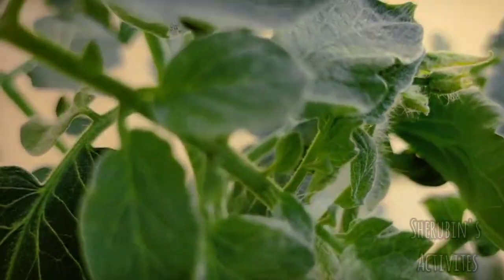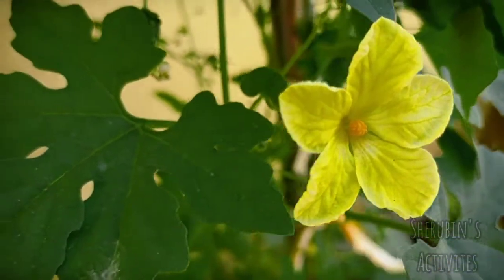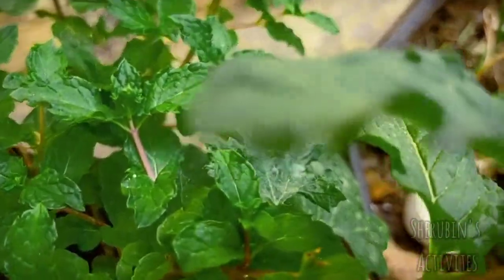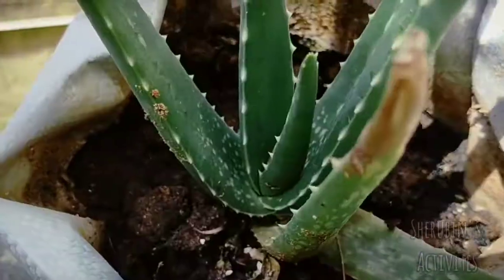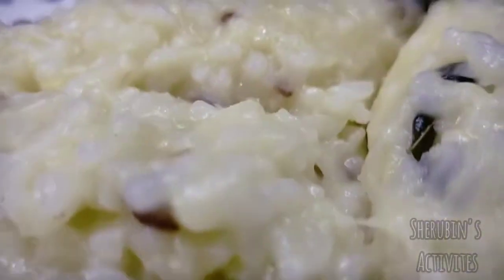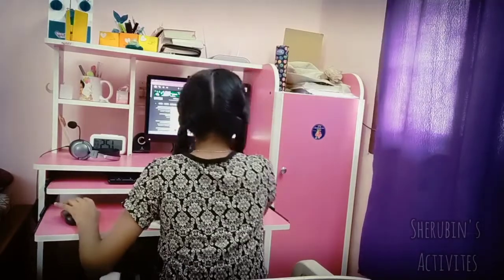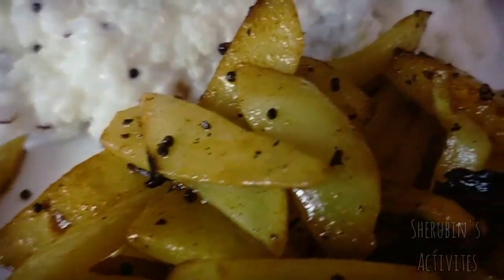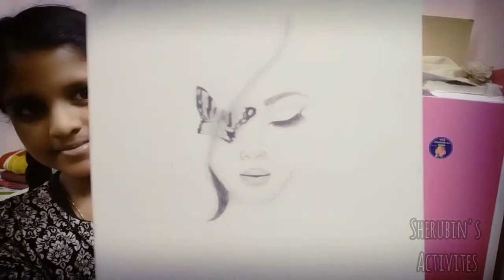A Day In My Life | My plants update | How I spent my day | Sherubin's Activities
In this video, Sherubin has shared how she spent this Saturday with y'all. This includes, drawing, working, organizing and so on... She really hopes you enjoyed this vlog because she enjoyed filming this vlog as well... And she asks you to drop a comment on whether you like this video!!